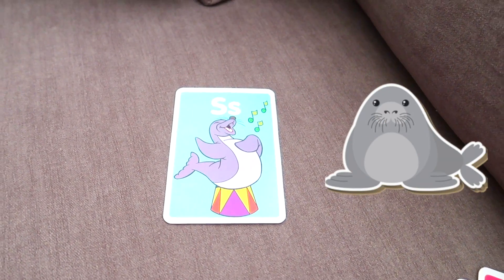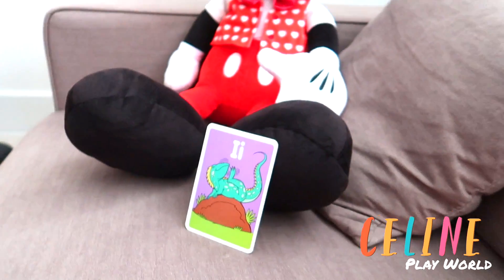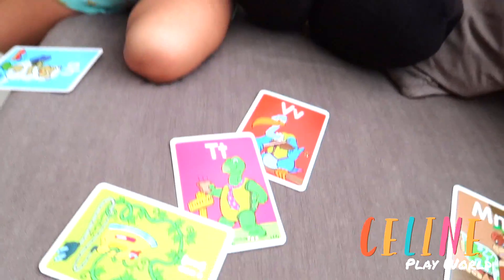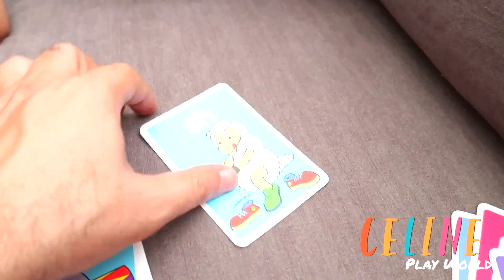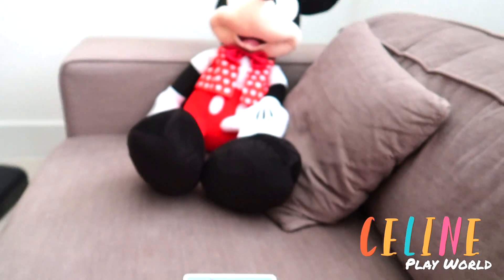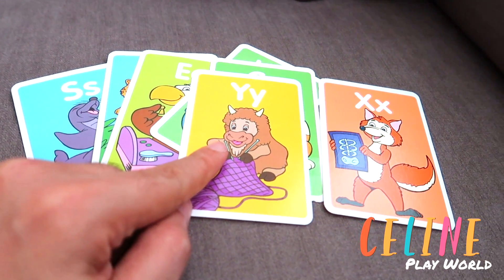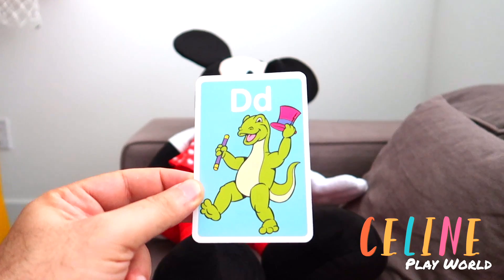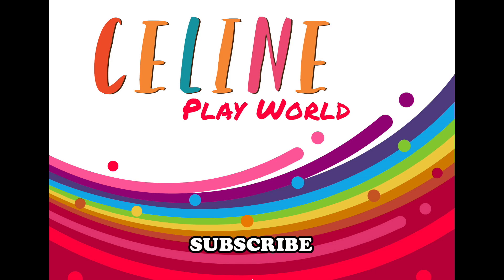Alphabets For Kids! Celine Play World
Alphabets For Kids! with Celine Play World. It is always fun to spare some time to refresh my memory with some alphabets. Enjoy it Kids!
Alphabets For Kids! with Celine Play World

Leave a comment in the section below. what is your favorite animal?